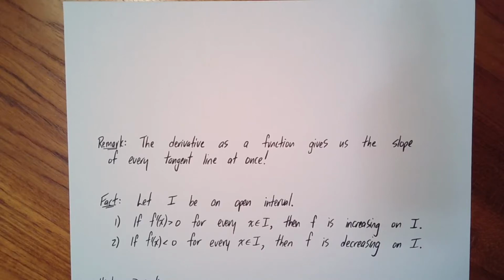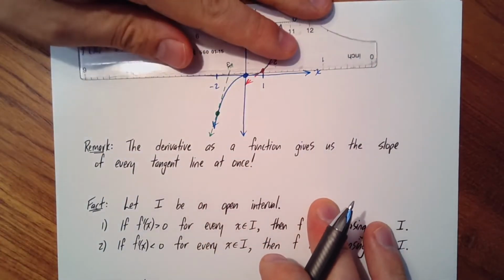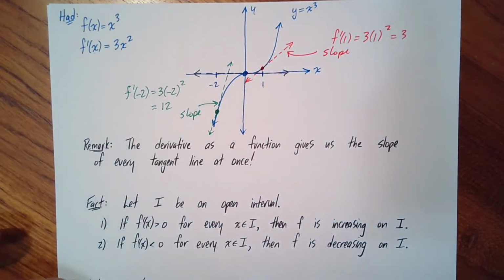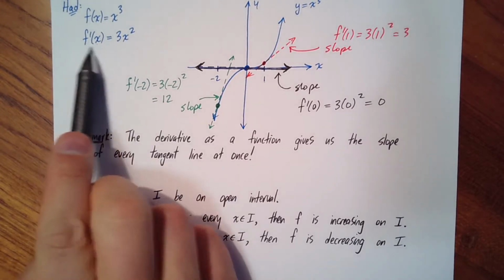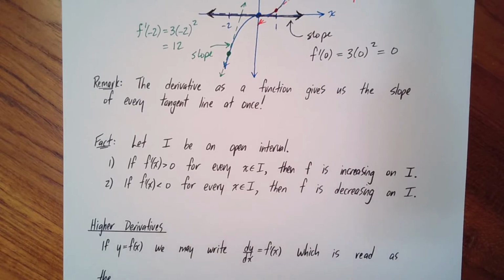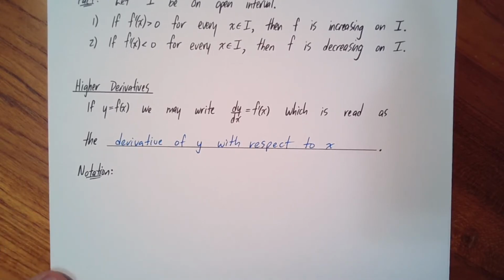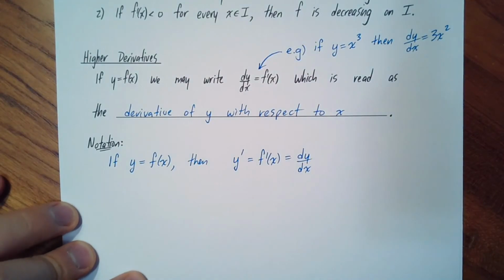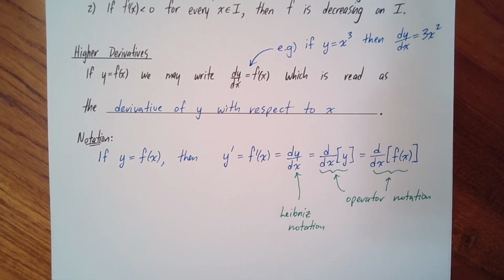Math 202 - Section 2.5 - Part 5